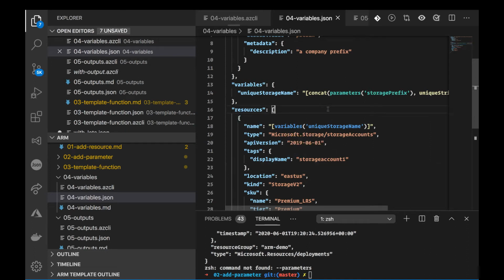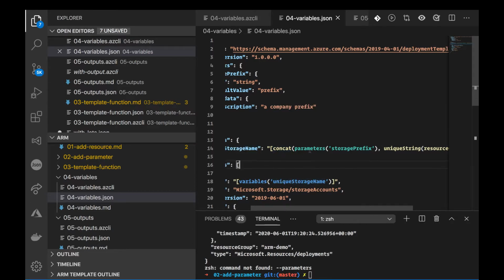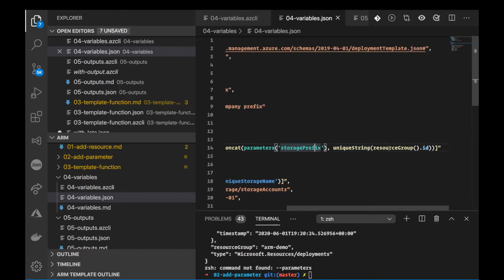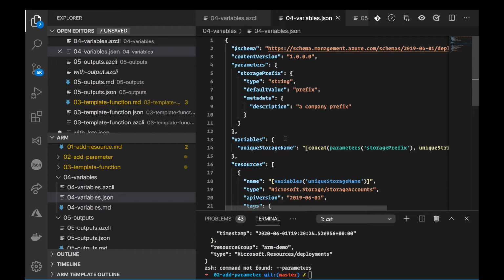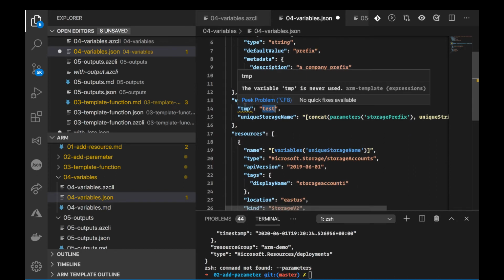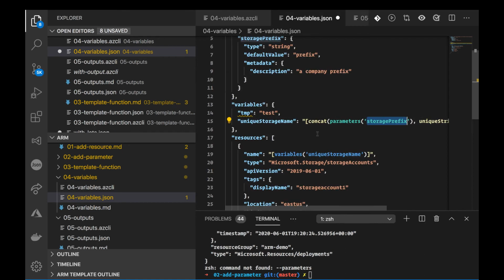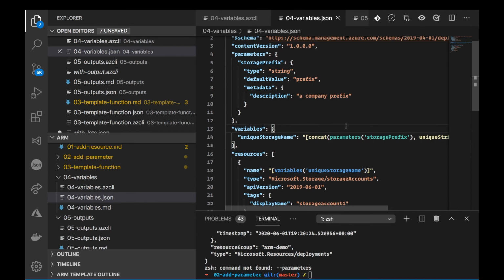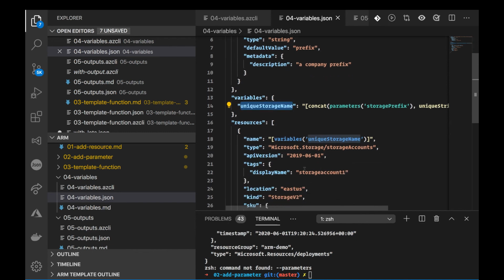[3] ARM variables - part 3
This shows how to create and use variables